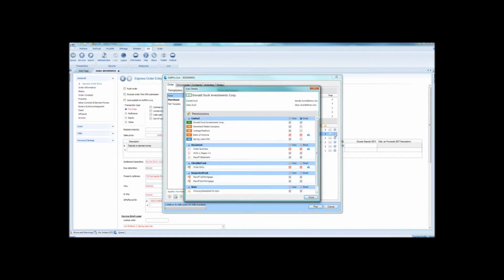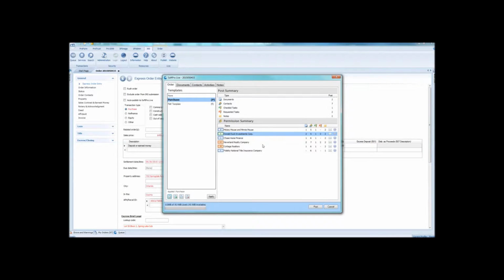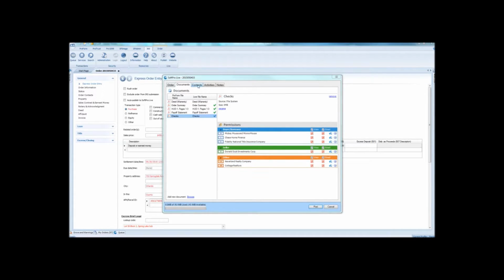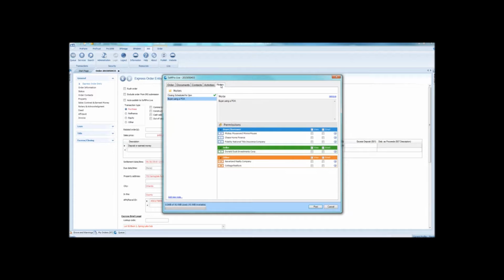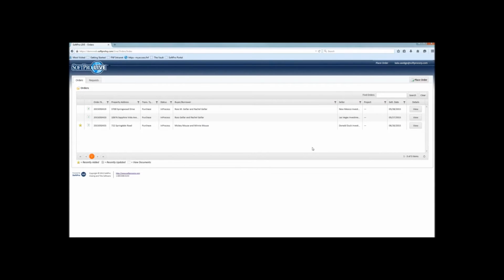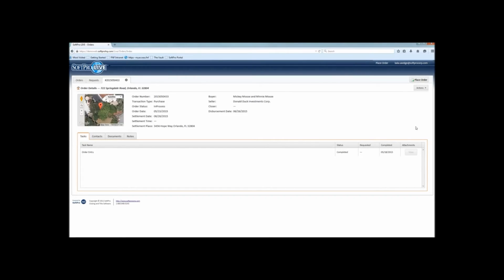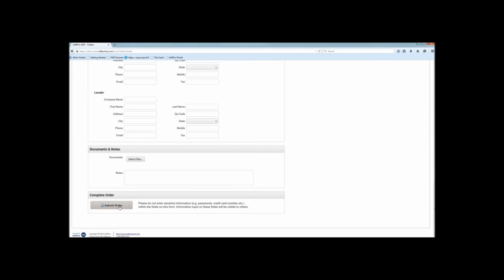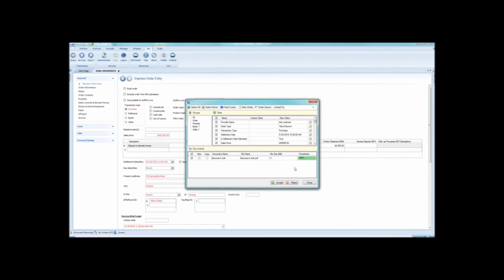splive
HOW TO USE Softpro 360